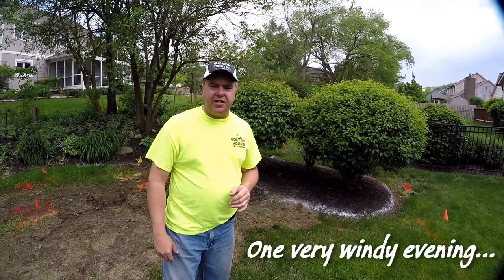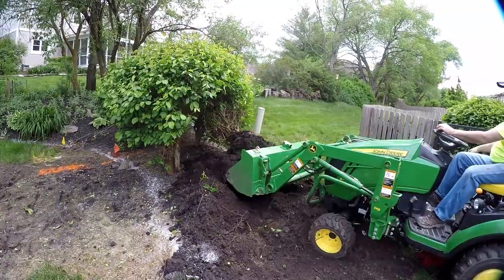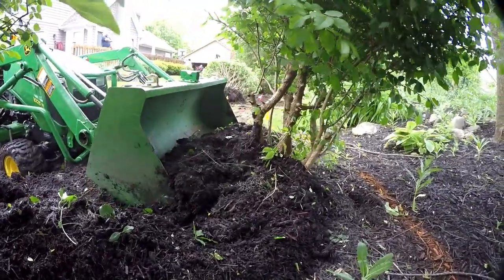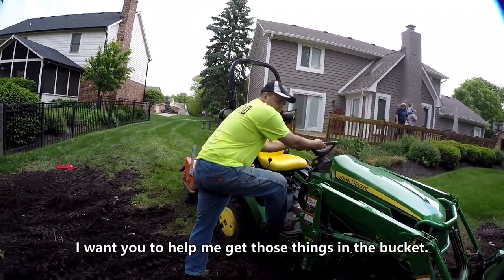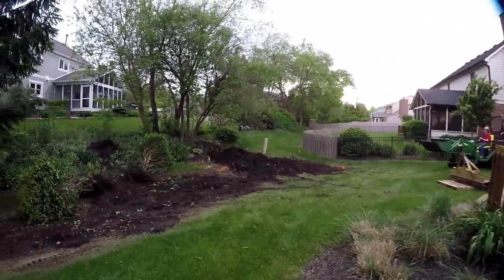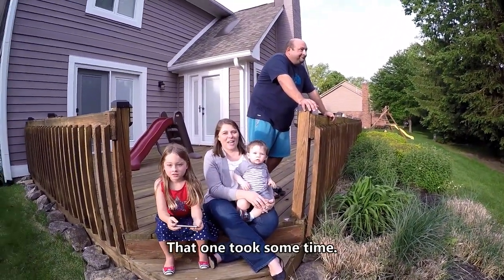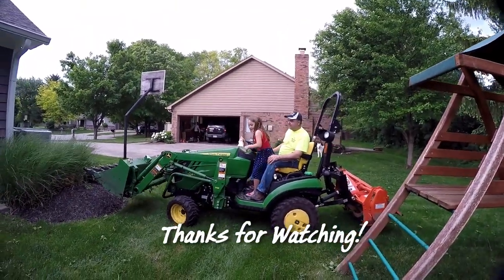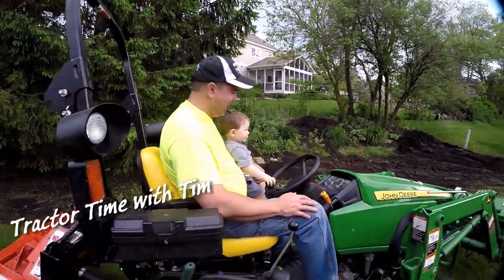Compact Tractor Removes Large Bushes with Heavy Hitch Toothbar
John Deere 1025R rips out muddy landscape berm with large bushes that is impeding water drainage using Heavy Hitch Toothbar attachment for loader.
Dump trailer used to haul off bushes.
More details on Heavy Hitch Toothbar